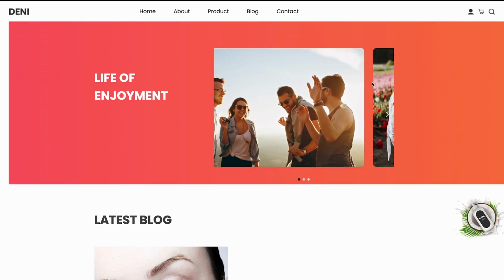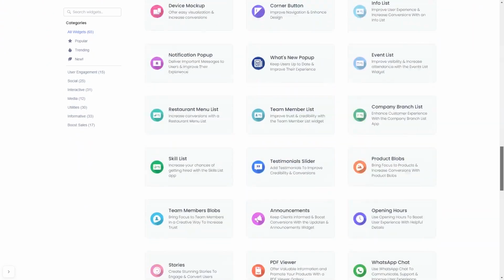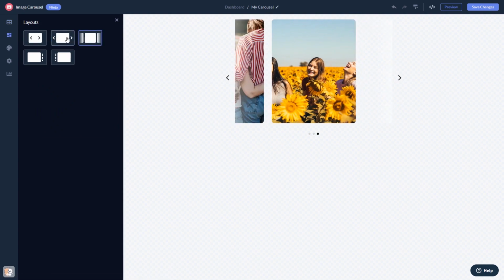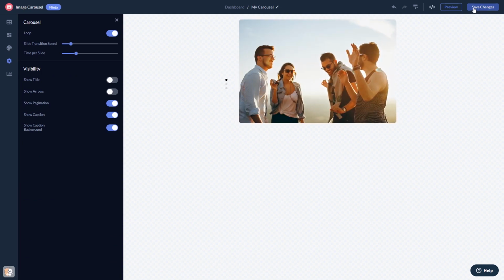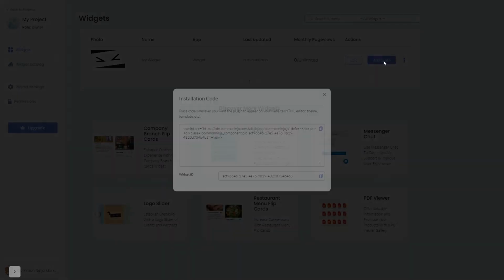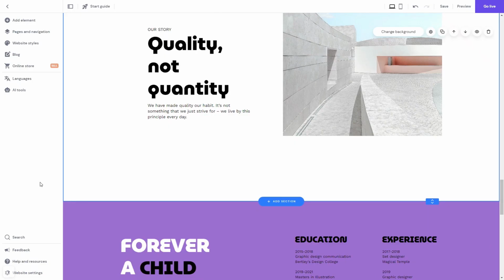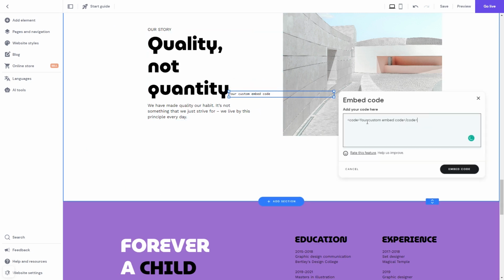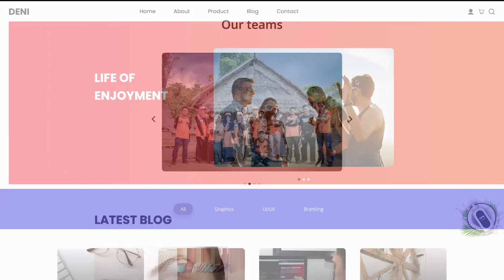How to add an Image Carousel to Zyro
Video Timeline
00:00 About the Image Carousel widget
00:26 Creating Image Carousel widget
00:37 Editing the Image Carousel widget
01:18 Adding the Image Carousel widget to Zyro

The Image Carousel widget for Zyro has a wide variety of customizable features, including:
- Image size
- Arrows & pagination
- Slider speed & time per slide
- Multiple layouts